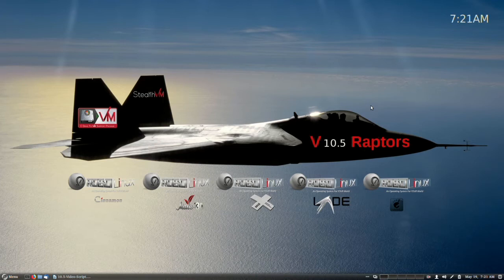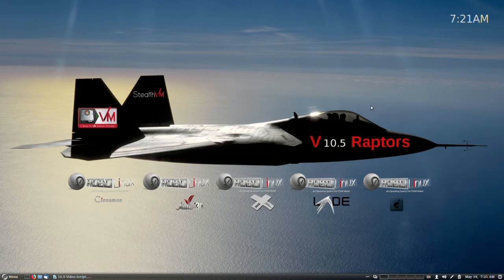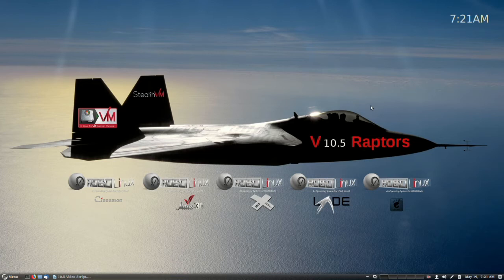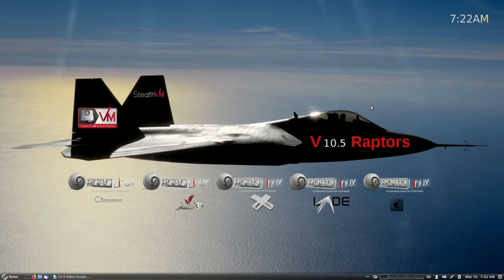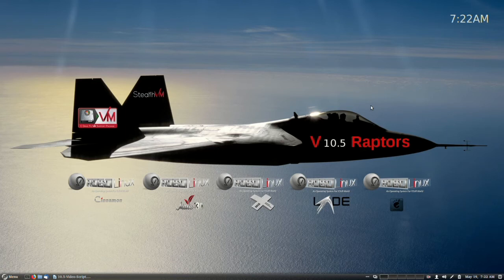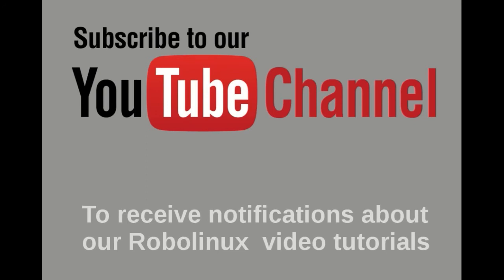Announcing Five Upgraded Robolinux 10.5 Versions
The Robolinux 10 Series Cinnamon, Mate 3D, Xfce, LXDE & Gnome 64 bit Raptor versions have been upgraded with new kernels, hardware drivers, a new installer version and over five hundred fifty security + application updates. We had to rebuild the Cinnamon version from scratch which reduced the iso and RAM significantly. We also patched the latest Intel chip vulnerability called Zombieland in all five versions of our Robolinux 10 series.

As usual Stealth VM, C Drive to VM + the App Installers & Expert Tech Support is FREE!

All current Robolinux 10.3 users can upgrade to version 10.4 in just one click by using the built in Robolinux Auto Upgrade button in the main menu.

For all downloads click the "Files" button above. You can find MD5 & SHA1 check sums by clicking on the "i" next to each file.

John Martinson
Founder